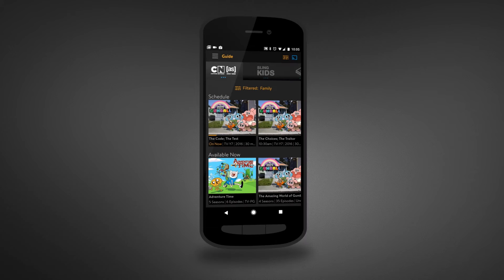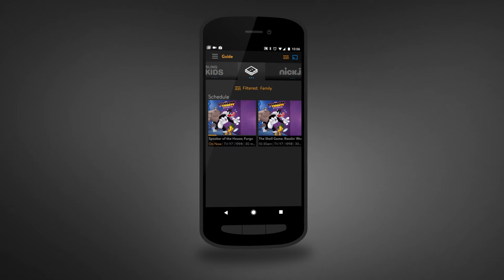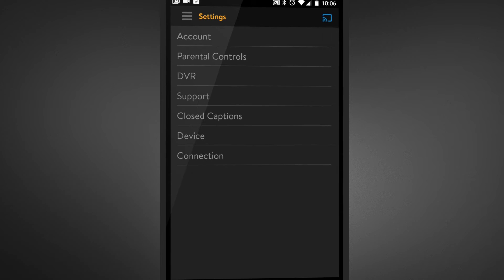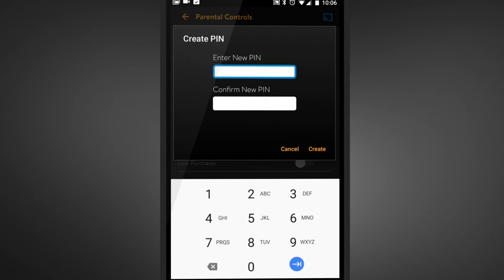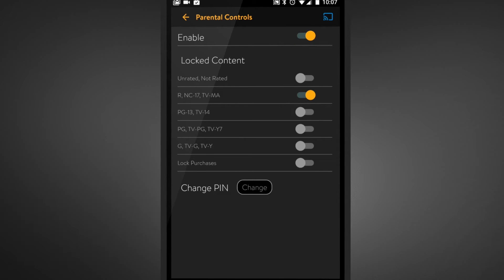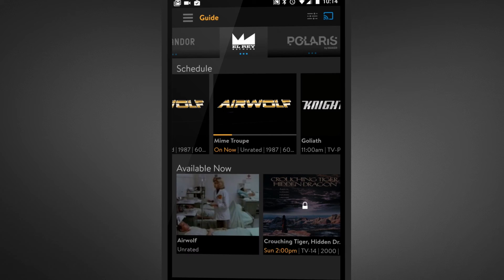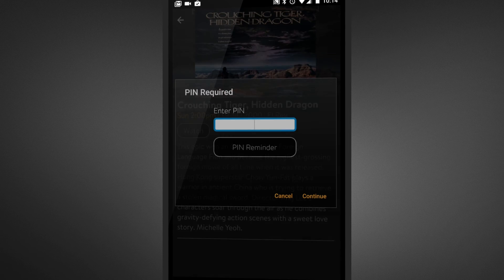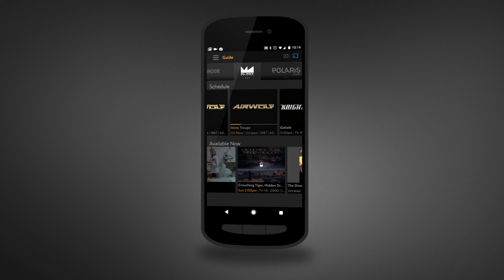SLING TV: Enable Parental Controls - Android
Learn how to enable Parental Controls on the Sling TV app using your Android phone or tablet.